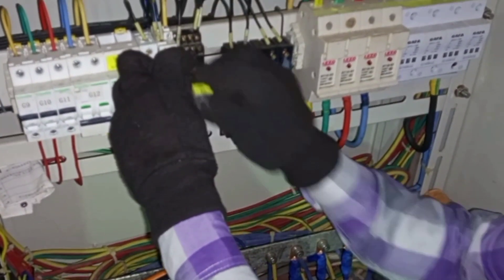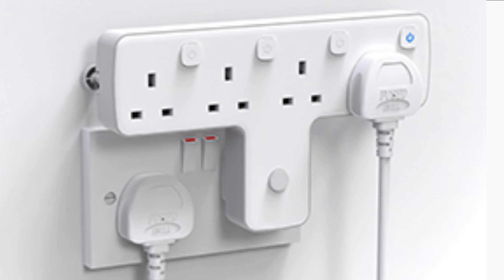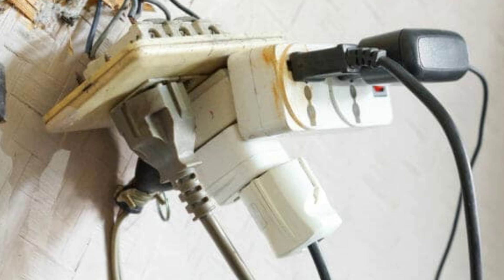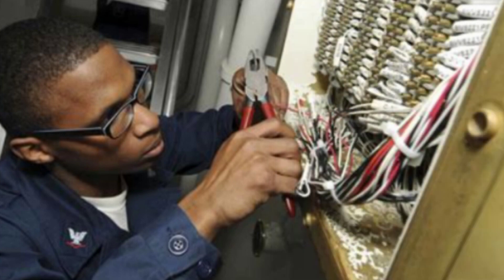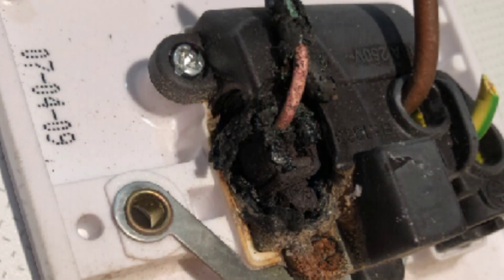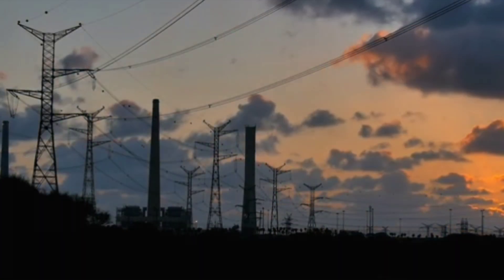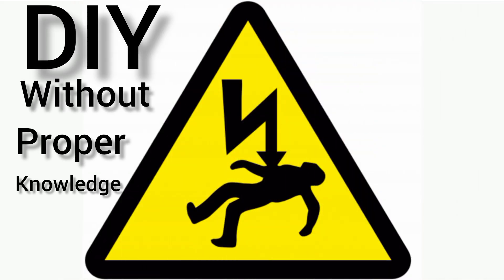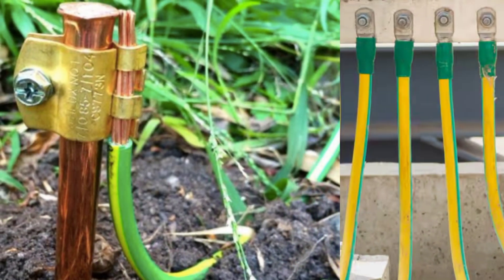How to Avoid five costly electrical mistakes| Practical Electrical Tutorial by Obloni Electrical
Welcome to Obloni Electrical - Your No.1 channel for Practical Electrical Wiring Tutorials, Motor Controls, Earthing/grounding & Fault Protection, Solar Installation and Real-World Electrical Troubleshooting.
ON THIS CHANNEL, YOU WILL LEARN:
✔ Practical House Wiring & Installation
✔ How to Wire Sockets, Industrial Plugs, & Extension Boards
✔ Wiring & Installing RCDs, RCBOs, & Consumer Units
✔ 3-Phase & Single-Phase Changeover Switch Wiring
✔ ATS (Automatic Transfer Switch) Wiring – Manual, Automatic & Dual-Mode
✔ Solar PV Installation
✔ Earthing / Grounding & Earth Fault Protection
✔ Electrical Tools, Usage & usage.
✔ Motor Control Circuits (DOL, Star-Delta, Forward-Reverse)
✔ Electrical Drawings & Interpretation
✔ Practical Fault-Finding Techniques
✔ Repair & Maintenance of Industrial Fans, Standing Fans, & Electric Irons
✔ How to Assemble, Test, & Maintain Electrical Equipment
✔ Energy meter connection, Distribution Boards wiring, & Load Management,…etc.
Whether you’re a student, apprentice, technician, or professional electrician, my goal is to help you become a highly skilled and confident electrical wiring professional

If you find these tutorials helpful:
Your support helps the channel grow and allows me to produce more videos.

All electrical work must be performed by a qualified and licensed electrician.
Always isolate power before working on electrical systems.
Obloni Electrical is not responsible for improper use or installation.